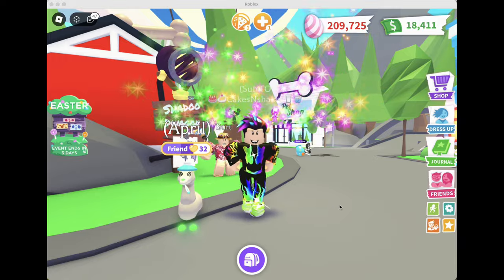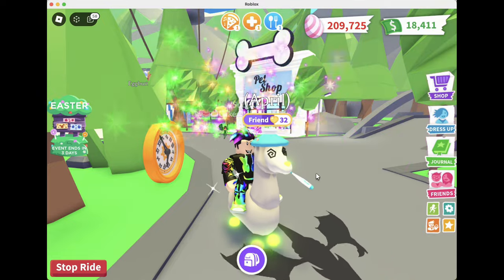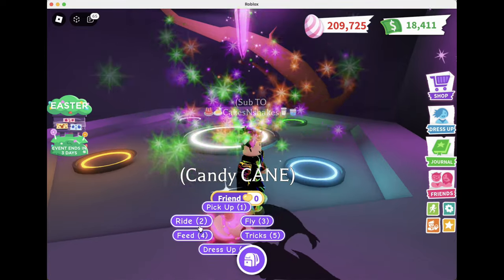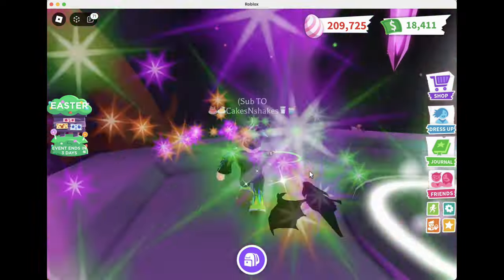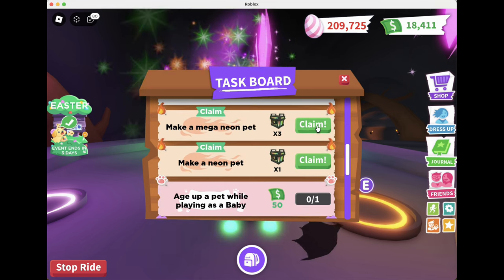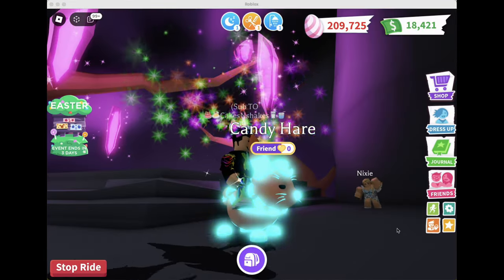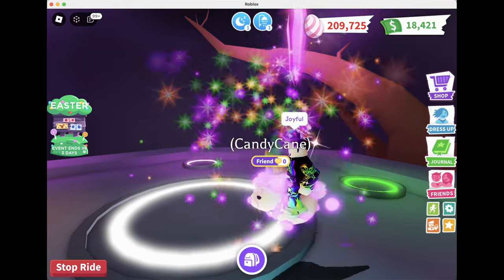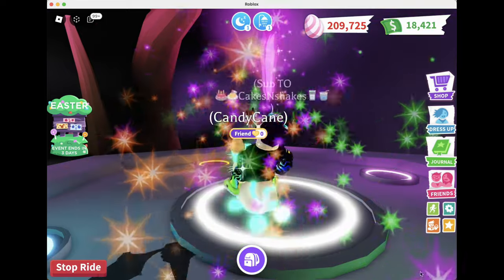🐇 Making a MEGA CANDY HARE in Adopt Me! These pets are SO CUTE. Help me name her! 🐰roblox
In this video you can watch me make a MEGA CANDY HARE from the WINTER Update 2023!   CANDY HARES were the legendary pet in the HARE boxes.  LMK what you think she's worth and if you have any good names for her!!!    LMK what your favorite trick is! 💜🎂